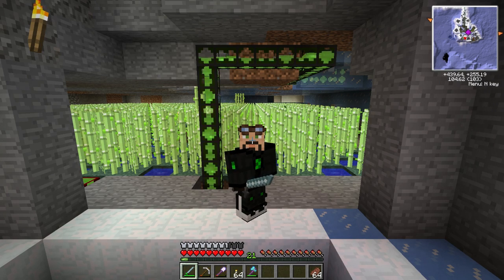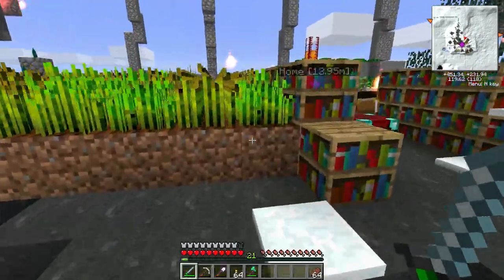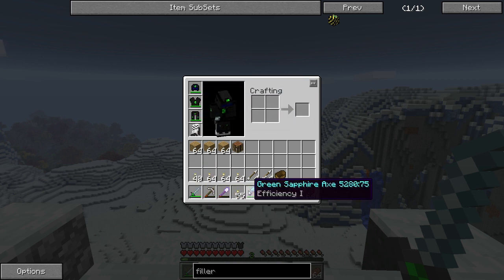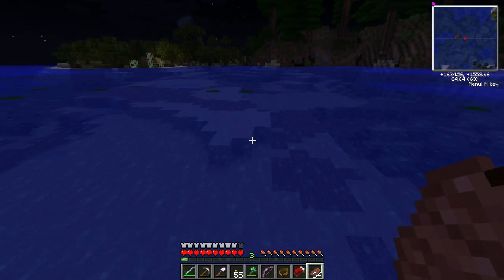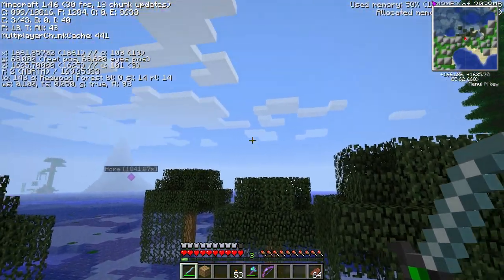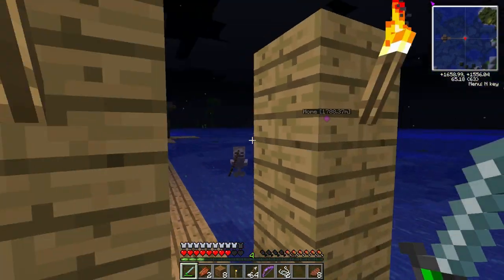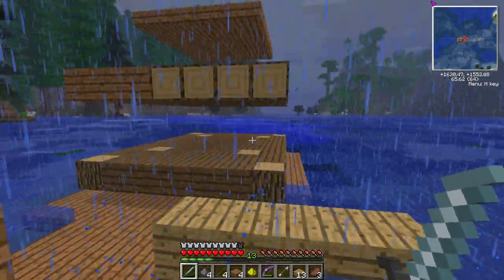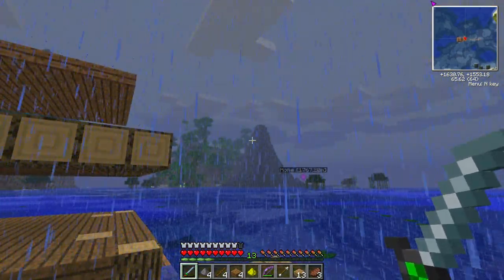Minecraft | Feed the Beast | Ep. 6 | Witch Versus That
In today's episode, I talk a little about my base design, and then I experiment with an alternative means of gathering glowstone dust.

== Music==
Intro and Outro Song: The Snow Queen

== Description ==
Minecraft is a voxel-based game, that allows you, the Minecraft player, to explore and create almost anything using the resources found in your Minecraft world. In Minecraft single-player mode, you start alone. With nothing but your fists for punching wood, you start by creating basic tools. As you progress in Minecraft, your tools will improve as you gather stone, then iron, and finally diamond. After gathering enough resources in Minecraft, you can start building houses, villages, and even clouds. You can explore your Minecraft world's other dimensions like the Nether and the End. In Minecraft, you will encounter many enemies along the way such as zombies, skeletons, and creepers, and if you're not careful, they can ruin your day! Minecraft also let's you raise cows and pigs for food and sheep for wool. Or if you like vegetables, Minecraft allows for harvesting potatoes, carrots, and wheat. If you like creating gizmos, Minecraft has items such as redstone and pistons to automate just about anything. Once you know the basics of redstone, you can automate almost anything in your Minecraft world. Your Minecraft world is infinite, so gather some supplies and go explore, build, and have fun!
Minecraft also has a multiplayer game mode, so you can join others who play Minecraft. Together on a server you can build some large projects like iron golem farms, and item sorting systems. You can also join Minecraft servers if you enjoy PvP. You can use your bow and arrows, swords and diamond armor to battle one another. There are other Minecraft servers with fun modes for new PvP gameplay.
So what are you waiting for, buy and download Minecraft today
Feed the Beast is a mod pack manager for Minecraft. It adds many fun mods that let's you do some incredible things. There is a very cool mining turtle mod, called ComputerCraft, that I really enjoy using. Other popular mods such as Industrial Craft, Build Craft, and Thaumcraft are available as well. It's very easy to install, so if you are looking for a brand new Minecraft experience check out Feed the Beast

== Tags ==
FTB, Feed the Beast, Mining Turtles, Minecraft, Let's Play Minecraft, Minecraft Let's Play, Minecraft Commentary, Minecraft Gameplay